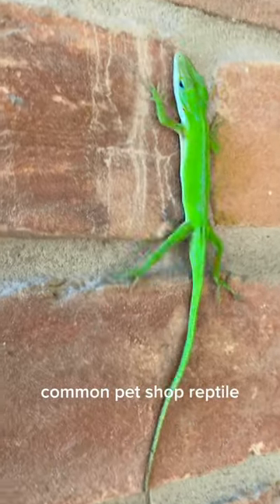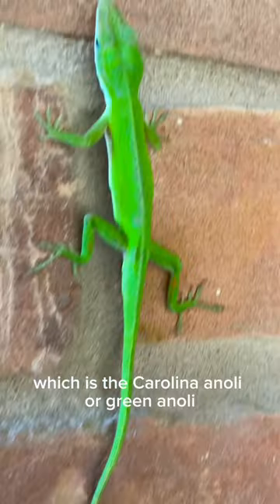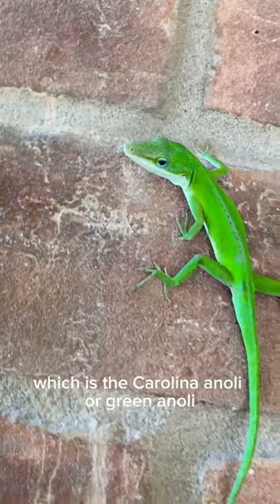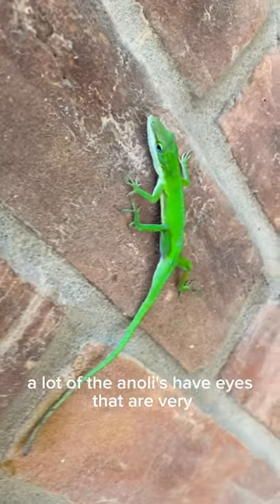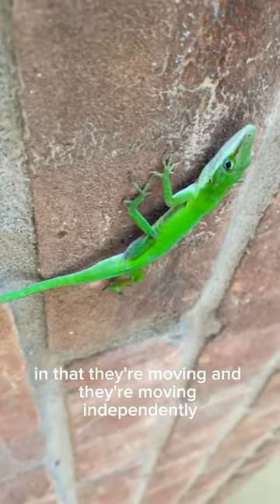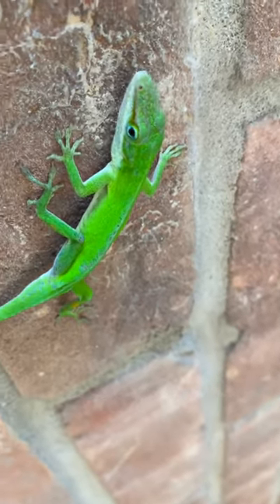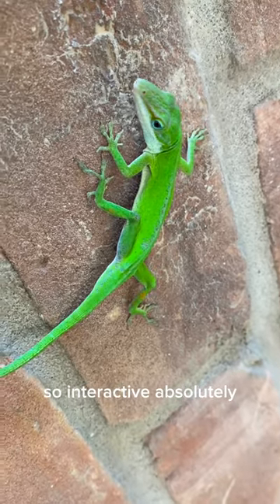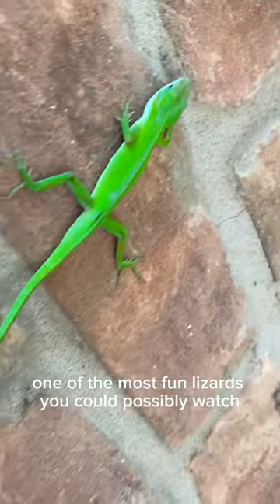Today I found this Green anole at my home